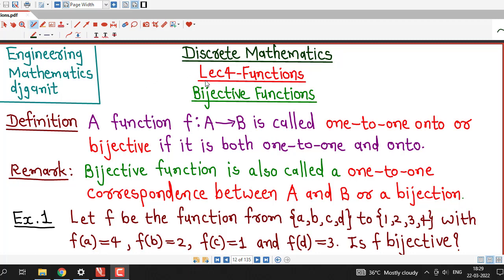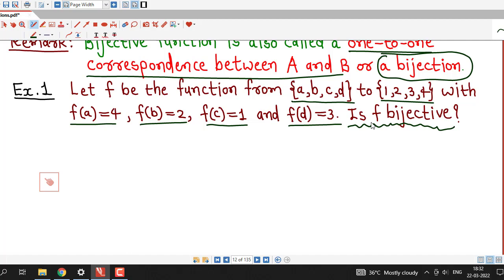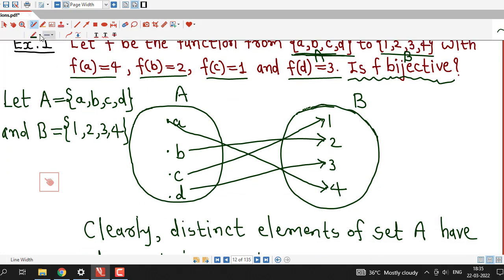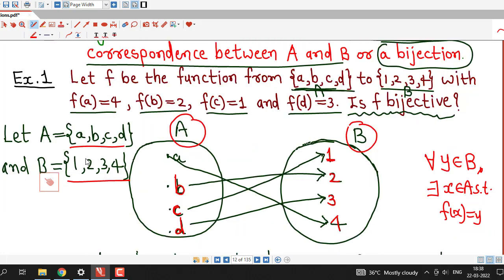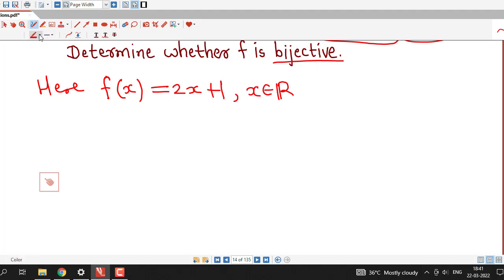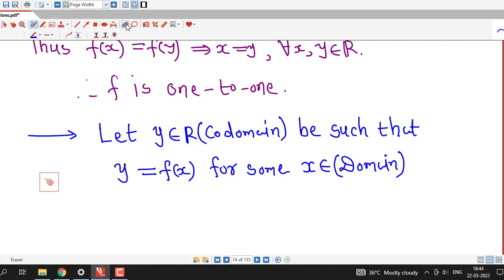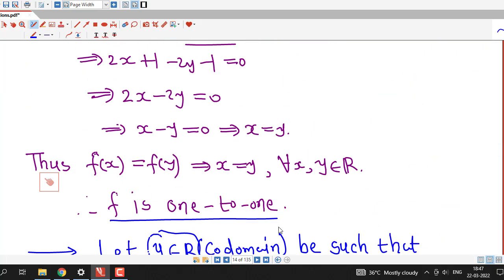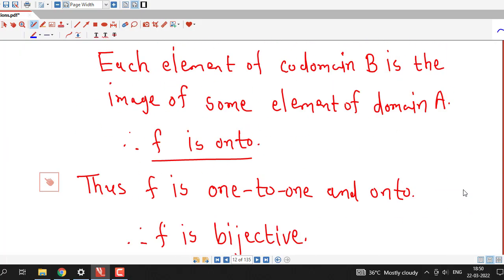Lec4/Functions/Bijective Function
In this lecture, we discuss bijective functions with example.